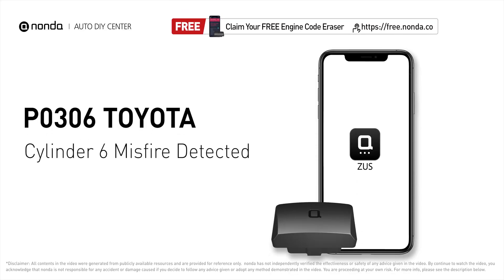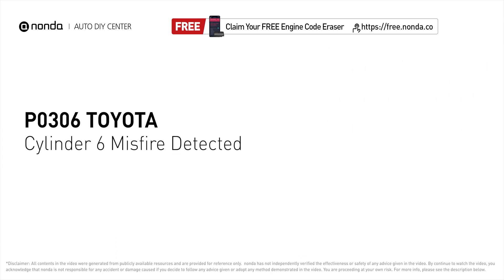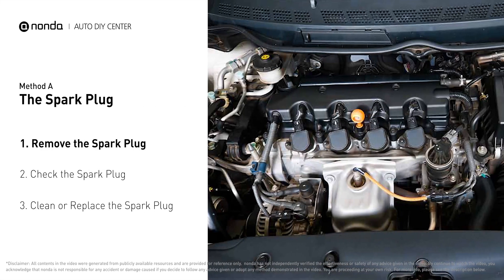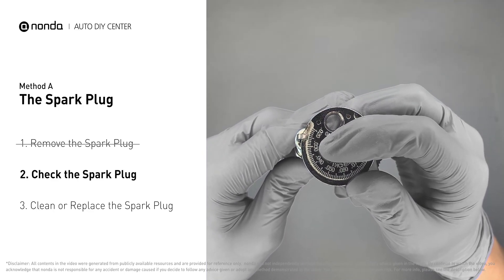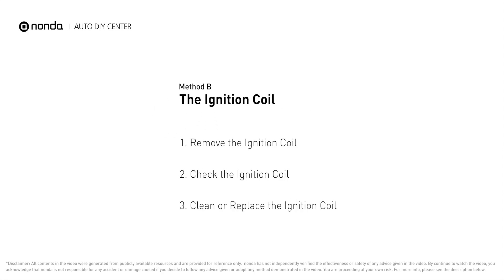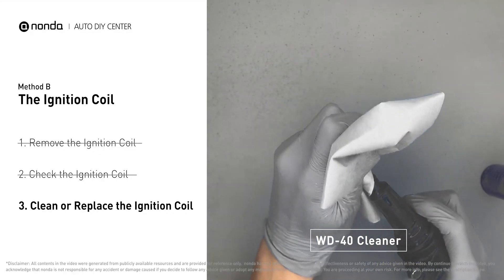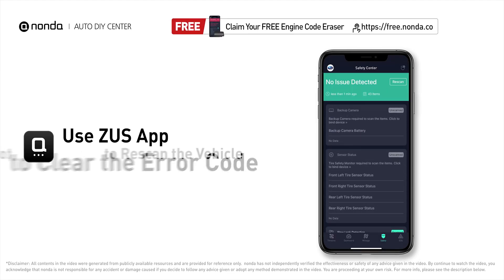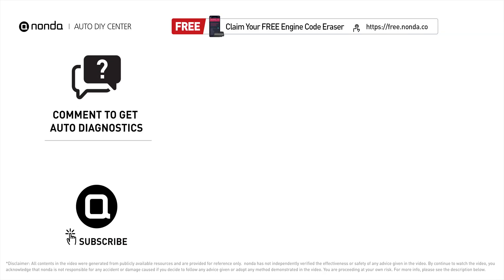How to Fix TOYOTA P0306 Engine Code in 3 Minutes [2 DIY Methods / Only $4.76]